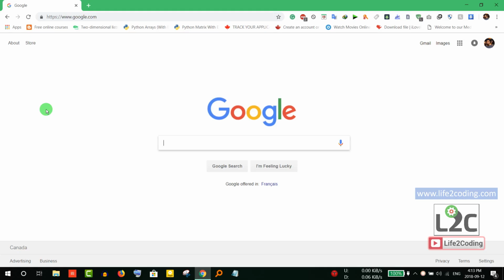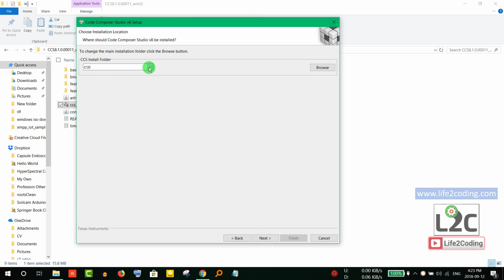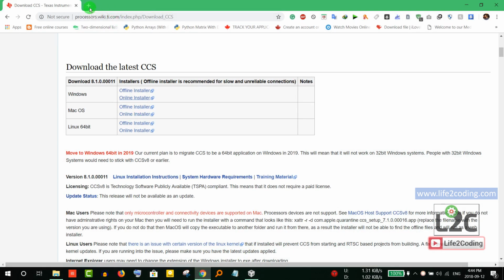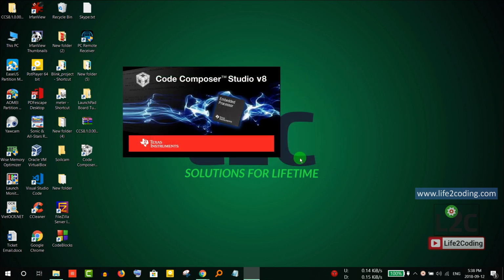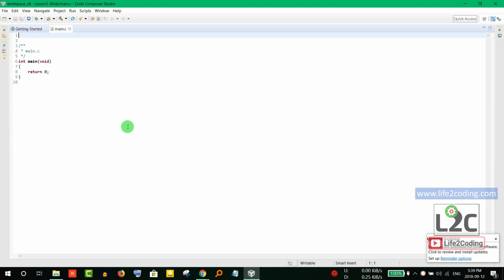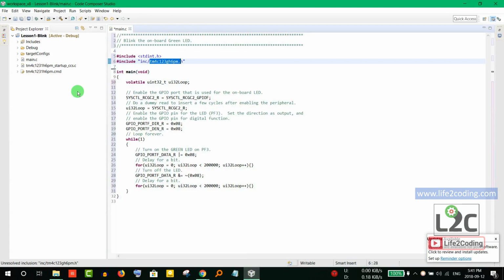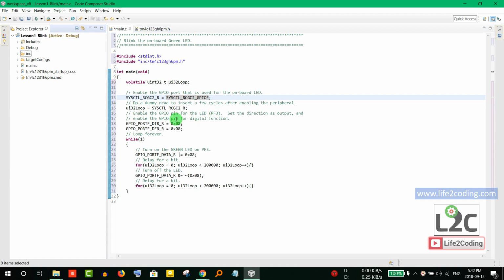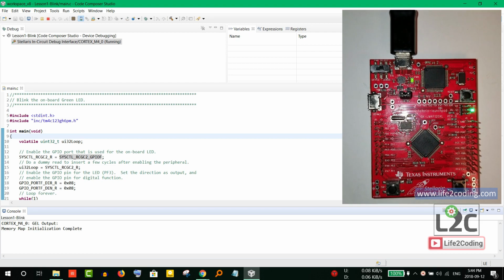Launchpad Tiva Series Microcontroller Tutorial 1: Installing Code Composer Studio v8.1 2018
Launchpad Tiva Series Microcontroller Tutorial 1: Installing Code Composer Studio 8 1

microcontroller rs232 tutorial
pic microcontroller registers tutorial
pic microcontroller rs232 tutorial
renesas microcontroller tutorial
rabbit microcontroller tutorial
rf microcontroller tutorial
robotics microcontroller tutorial
microcontroller programing software
pic microcontroller spi tutorial
st microcontroller tutorial
stm microcontroller tutorial
stm8 microcontroller tutorial
sparkfun microcontroller tutorial
microcontroller and embedded system tutorial
microcontroller timers tutorial
pic microcontroller timer tutorial
avr microcontroller timer tutorial
8051 microcontroller timer tutorial
ti microcontroller tutorial
tft microcontroller tutorial
microcontroller usb tutorial
microcontroller uart tutorial
pic microcontroller usb tutorial
pic microcontroller usart tutorial
uno mikrocontroller tutorial
microcontroller 8051 tutorial video
microcontroller tutorial in hindi
microcontroller adc tutorial
microcontroller architecture tutorial
microcontroller arm tutorial
microcontroller assembly tutorial
microcontroller atmega32 tutorial
microcontroller avr tutorial pdf
microcontroller tutorial for beginners pdf
microcontroller bootloader tutorial
microcontroller basics tutorial
microcontroller basics tutorial pdf
tutorial microcontroller beginner
microcontroller breadboard tutorial
microcontroller programing basics
microcontroller clock tutorial
microcontroller coding tutorial
microcontroller design tutorial
microcontroller dma tutorial
microcontroller driver tutorial
microcontroller tutorial pdf download
microcontroller video tutorial download
microcontroller system design tutorial
microcontroller device driver tutorial
dsp microcontroller tutorial
microcontroller electronics tutorial
microcontroller ethernet tutorial
pic microcontroller eeprom tutorial
embedded microcontroller tutorial
mbed microcontroller tutorial
microcontroller firmware tutorial
microcontroller full tutorial
microcontroller programing freelance
arm microcontroller tutorial for beginners
microcontroller programming tutorial for beginners
gps microcontroller tutorial
microcontroller hardware tutorial
hcs12 microcontroller tutorial
hc12 microcontroller tutorial
microcontroller tutorial in bangla
microcontroller interfacing tutorial
microcontroller interrupts tutorial
microcontroller in tutorial point
microcontroller programing in c
microcontroller programing in c pdf
microcontroller tutorial java
microcontroller keypad tutorial
microcontroller programing kit
8051 microcontroller keil tutorial
pic microcontroller keypad tutorial
keil microcontroller tutorial
kinetis microcontroller tutorial
microcontroller learning tutorial
microcontroller lcd tutorial
microcontroller lab tutorial
microcontroller programming language tutorial
pic microcontroller linux tutorial
lpc microcontroller tutorial
microcontroller 8051 assembly language tutorial
microcontroller msp430 tutorial
microcontroller memory tutorial
microcontroller msp430 tutorial point
pic microcontroller mplab tutorial
microcontroller and microprocessor tutorial
multisim microcontroller tutorial
microchip microcontroller tutorial
multitasking microcontroller tutorial
multicore microcontroller tutorial